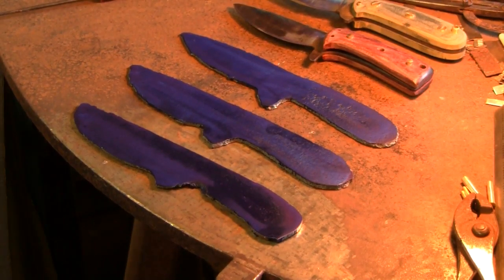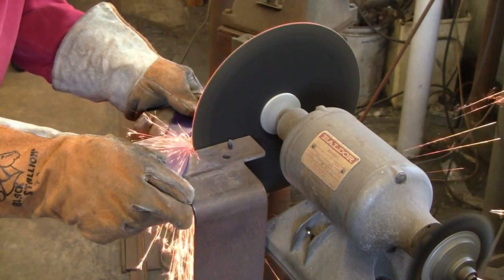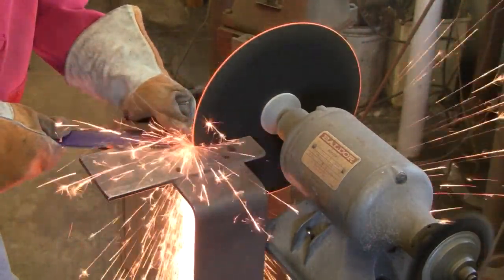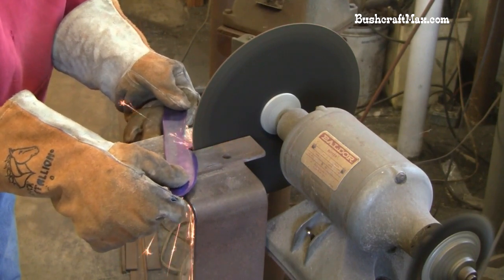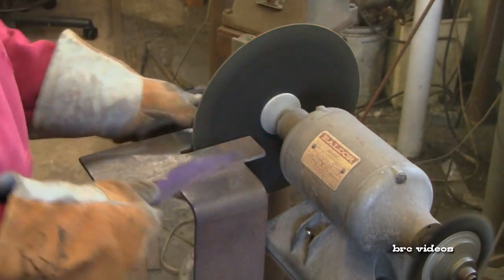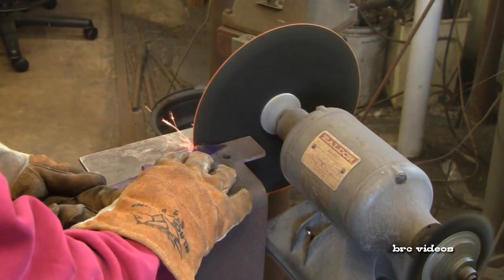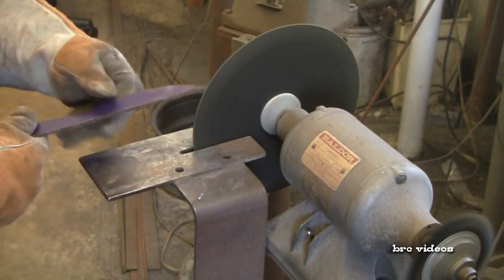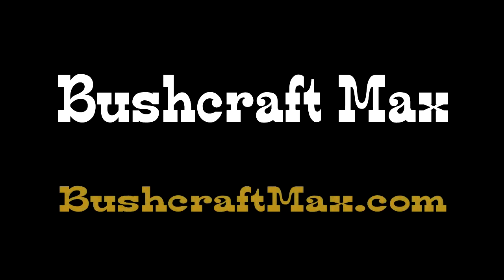Bushcraft Knifemaking Tutorials - DIY - Bruce Cheaney How to videos - Knife Making for Beginners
Bushcraft Knifemaking Tutorials - DIY - Bruce Cheaney How to videos - Knife Making for Beginners. Making with limited metal working tools. Profile your tool with a abrasive cut off wheel and a Baldor number 114 buffer motor.

✅ Metal working and welding supplies.

Harris Ironworker DLX Oxygen Acetylene Torch Kit

Kalamazoo 1SM 1" Belt Sander, 32 lbs, 1725 RPM, 1/3 HP Motor, 1" x 42" Belt, 4" Contact Wheel

Harris Solder Kit Safety-Silv 56% 1/16 Solder 1 Ounce with Flux

Simple Soldering: A Beginner's Guide to Jewelry Making

Harris Stay-Brite Silver Bearing Solder 1/16" x 1 lb

Harris SCLF16 Stay Clean Soldering Flux, 16 oz.

Knifemaking With Bob Loveless: Build Knives With a Living Legend